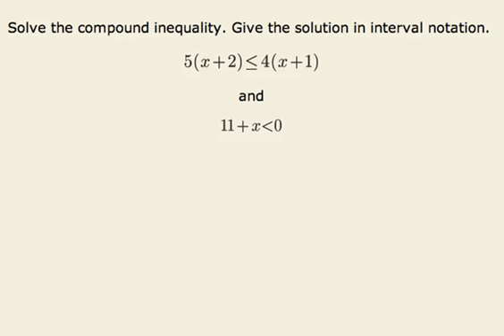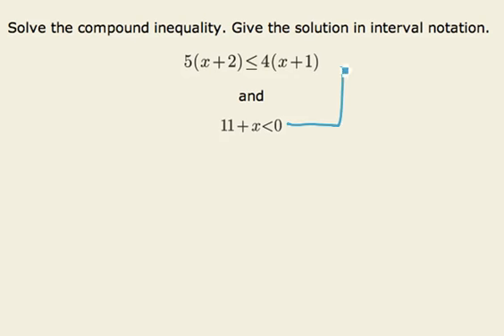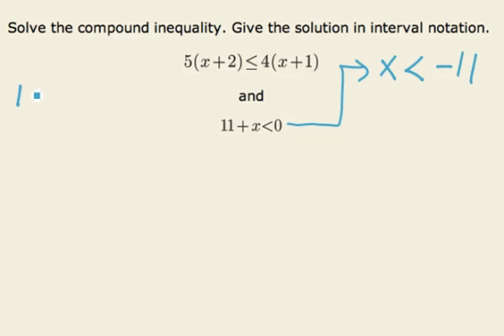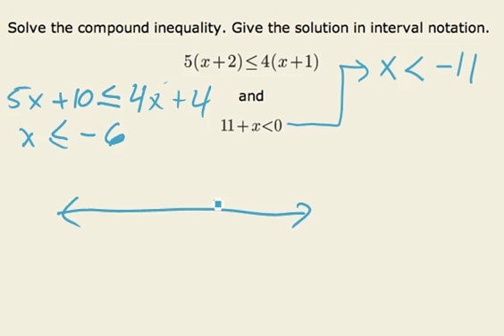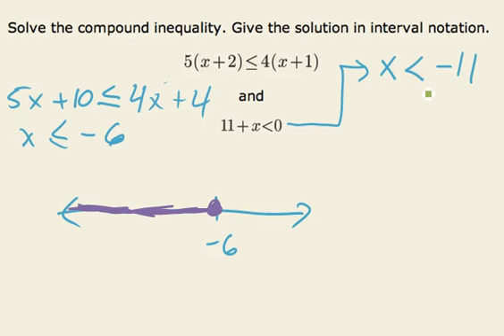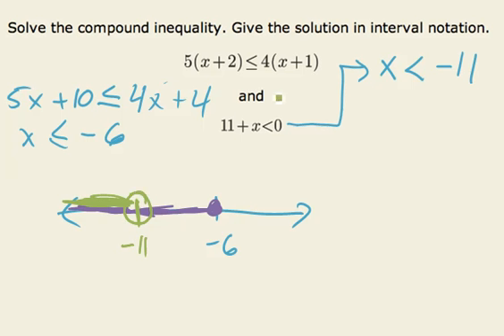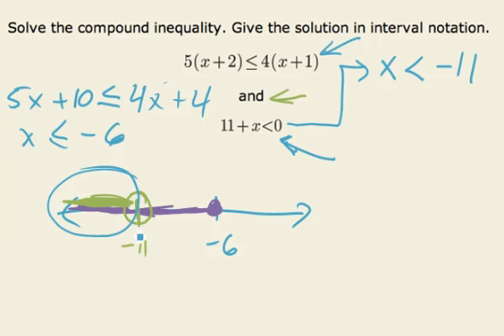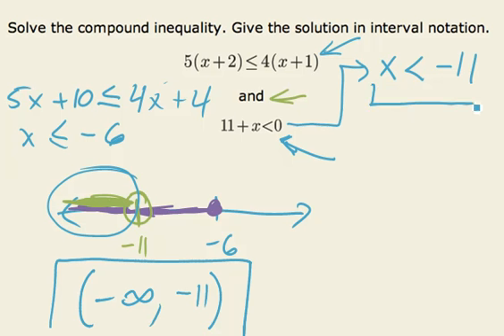Compound Inequalitys [and] -2